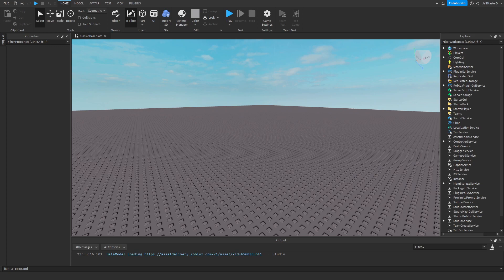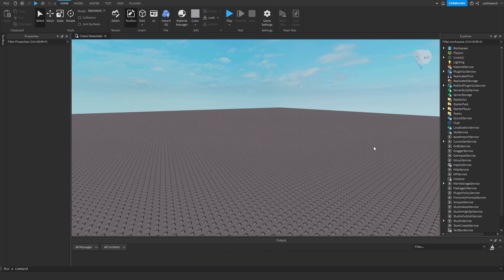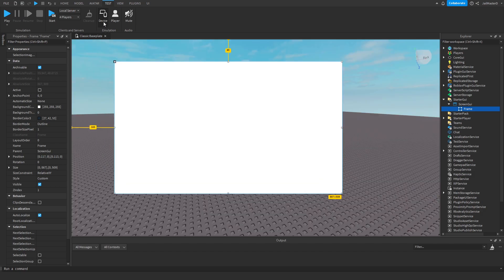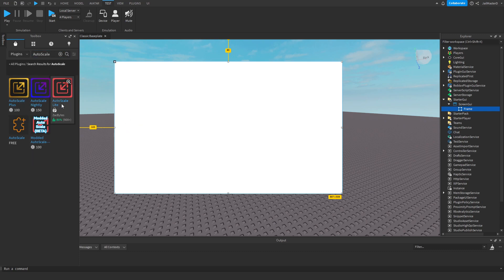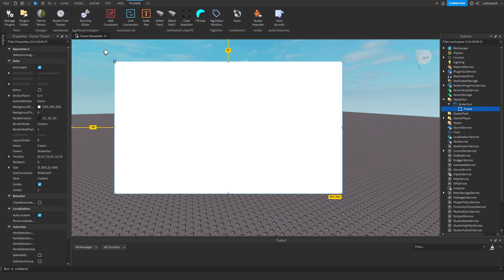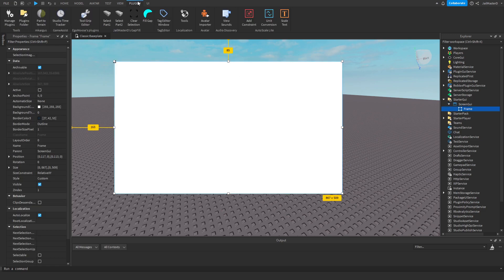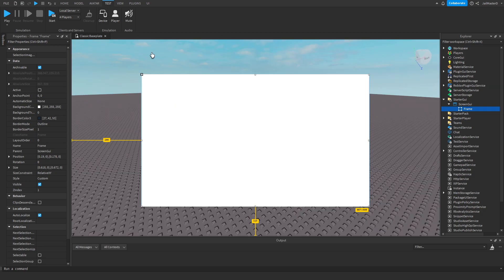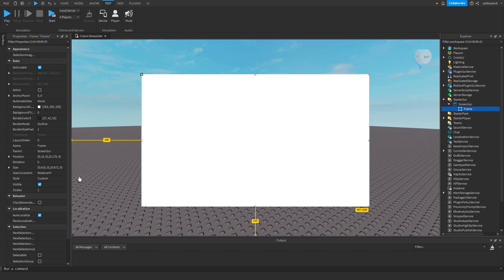How to Automatically Scale UI on all Devices (Roblox Studio)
In this Video I will be explaining to you how to Scale all your UI on all devices with ZERO effort. We do this by using the plugin AutoScale.